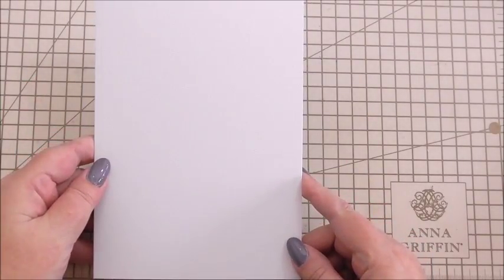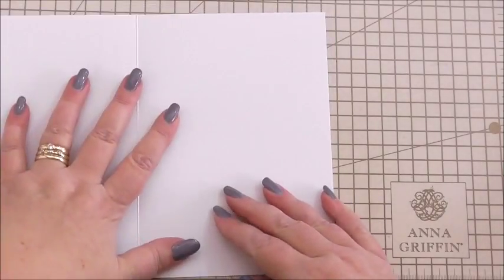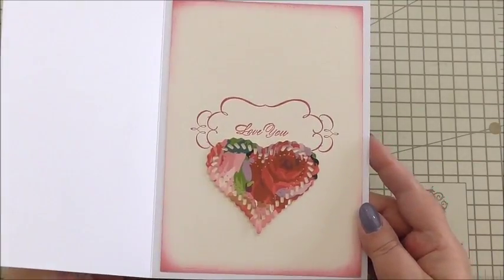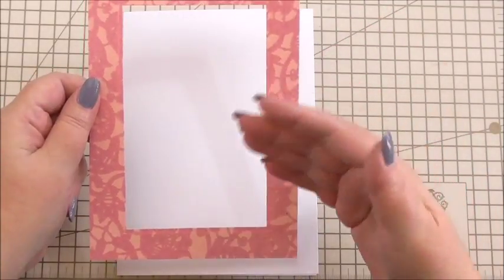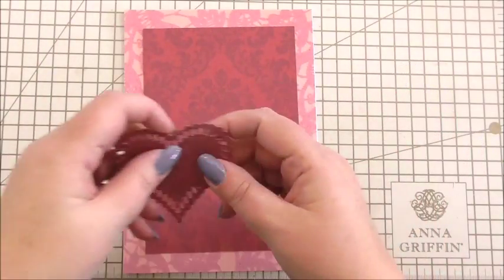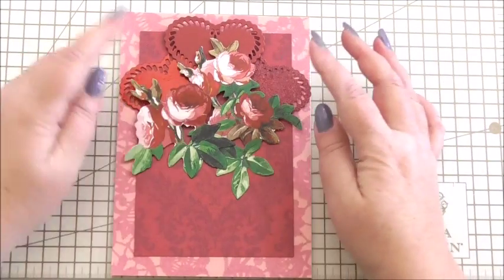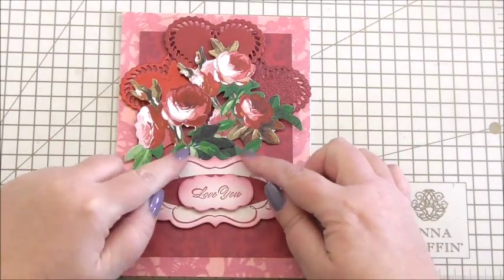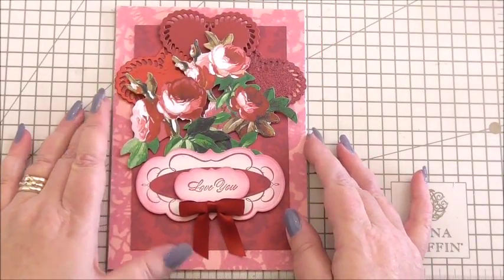390.Cardmaking Project: Anna Griffin Rose Valentine Card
Youtube comments are turned on for this project, I can not reply to to them, if you want a response please go to my blog or Facebook - thanks